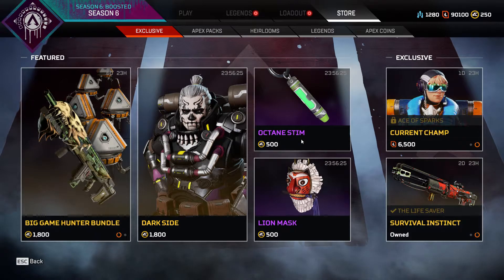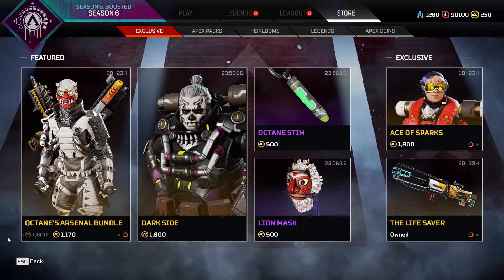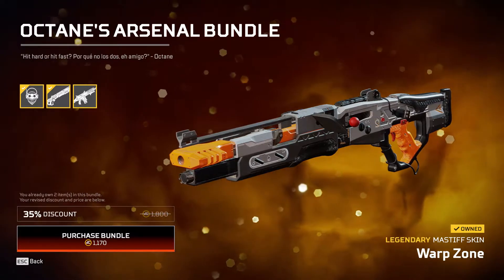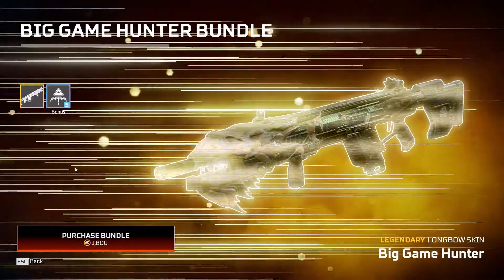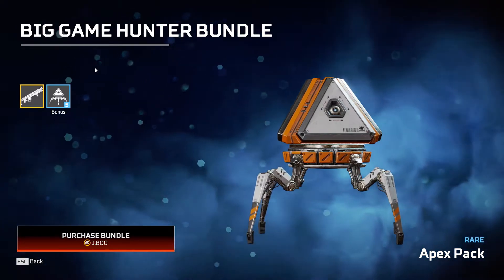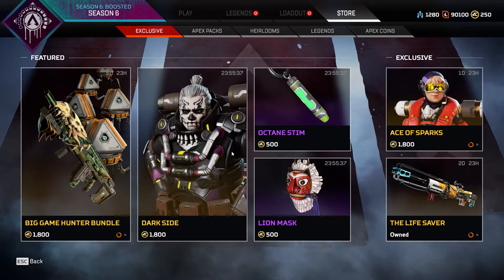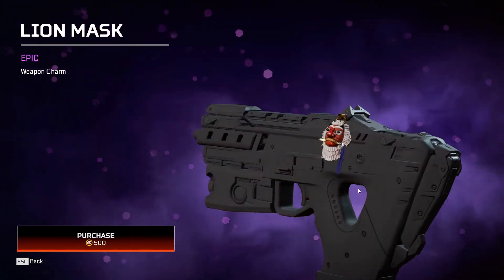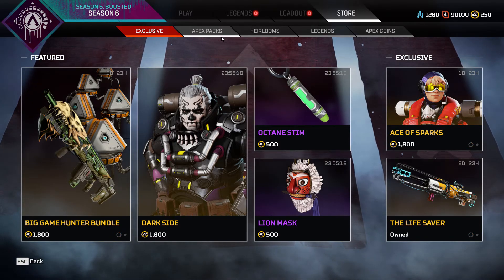Apex Legends Item shop [September 3 2020]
Apex Featured Item Update